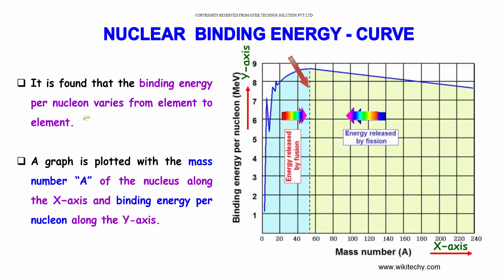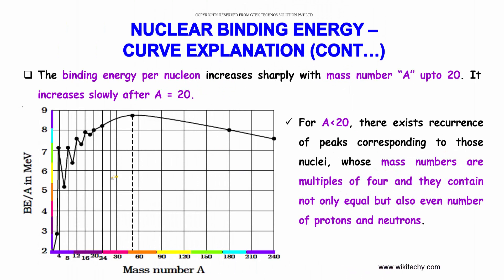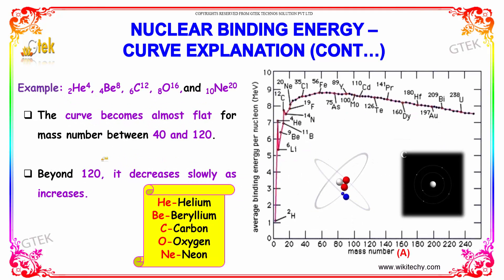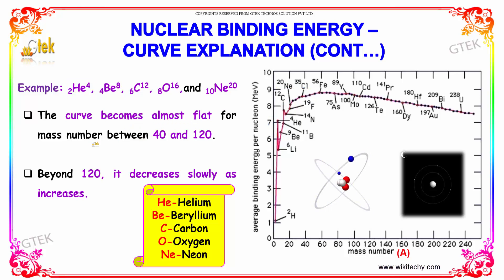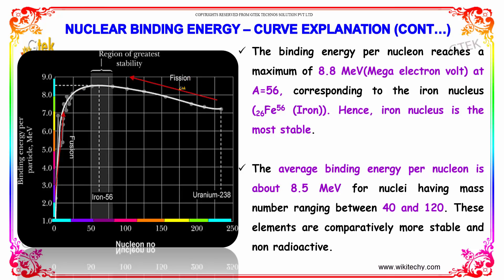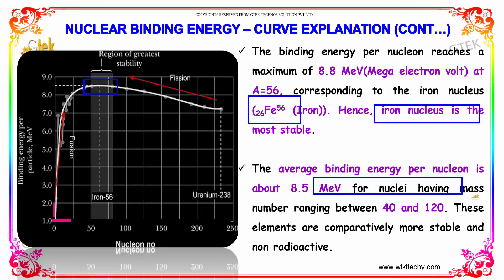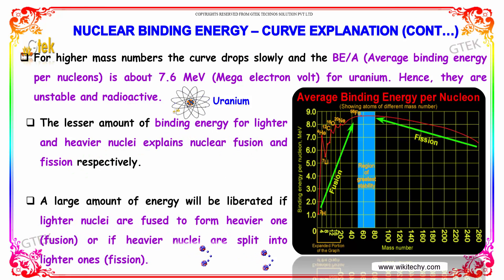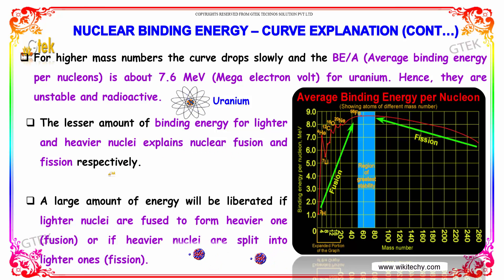Nuclear Binding Energy Curve | Nuclear Physics | class 12 physics subject notes lectures|CBSE|IITJEE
Nuclear Binding Energy Curve | Nuclear

The binding energy per nucleon increases sharply with mass number “A” upto 20. It increases slowly after A = 20. For  there exists recurrence of peaks corresponding to those nuclei, whose mass numbers are multiples of four and they contain not only equal but also even number of protons and neutrons.

Pre-primary
Primary
Middle/ upper-primary
Senior secondary
inter college